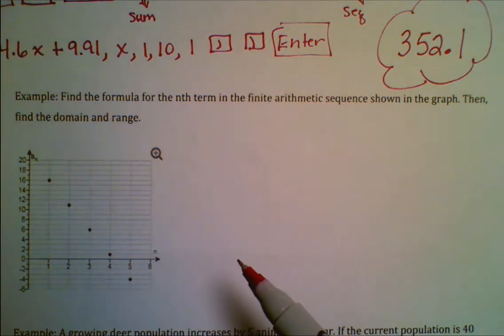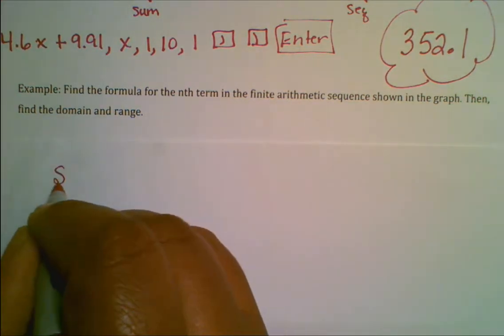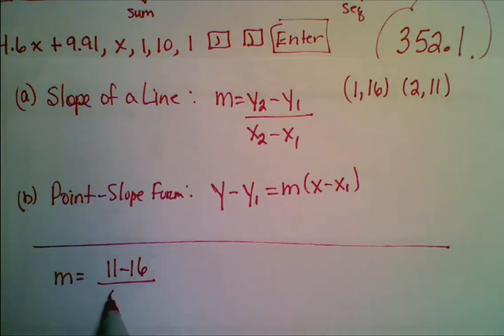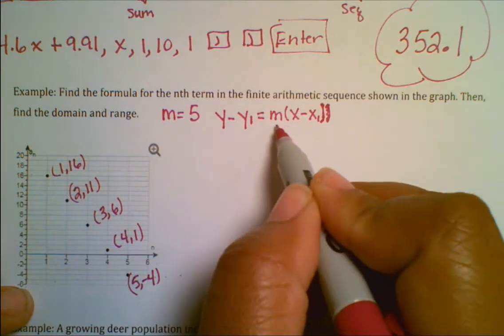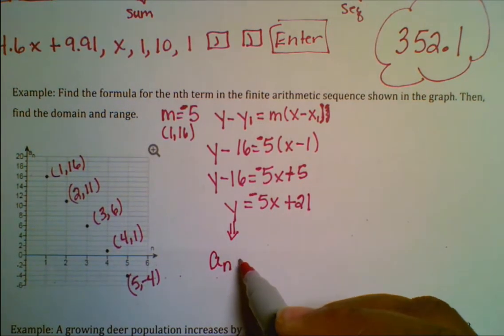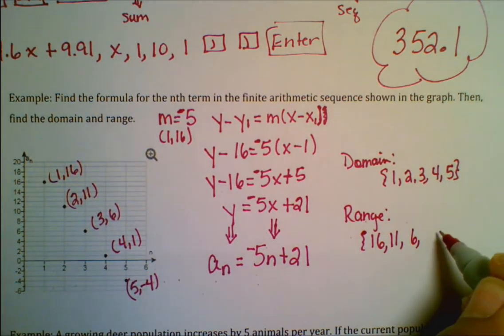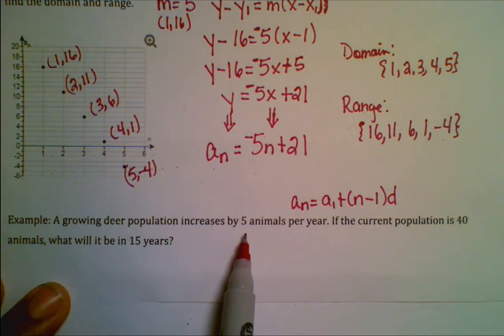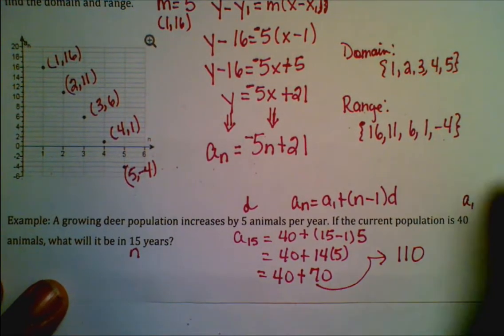Arithmetic Sequences/Series: Part 6